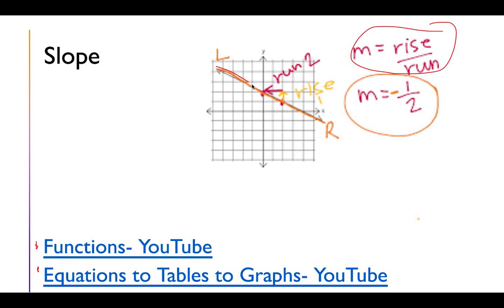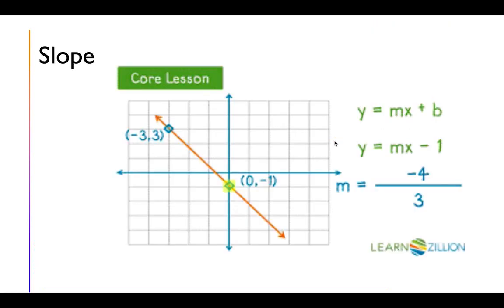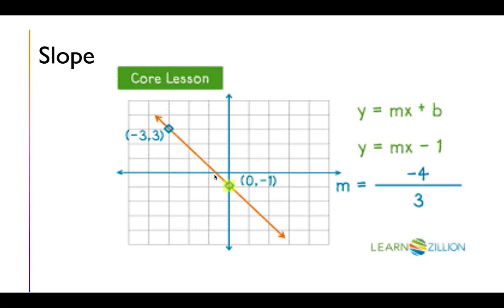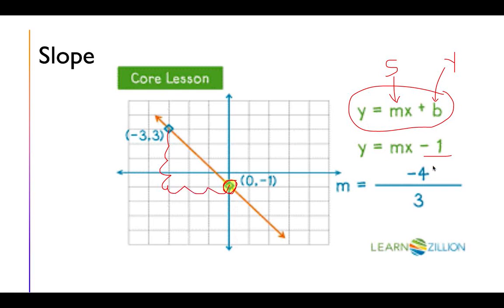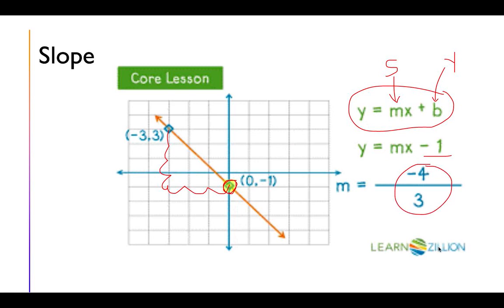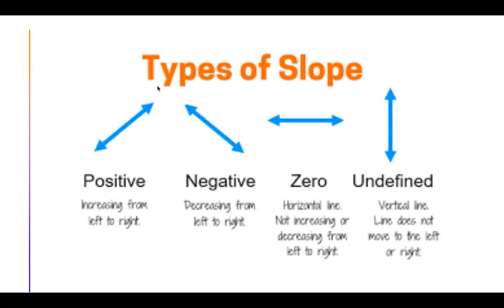10/2 Zoom (Part 2)